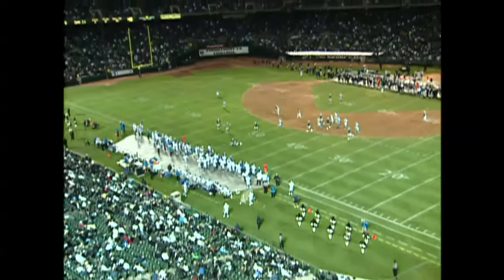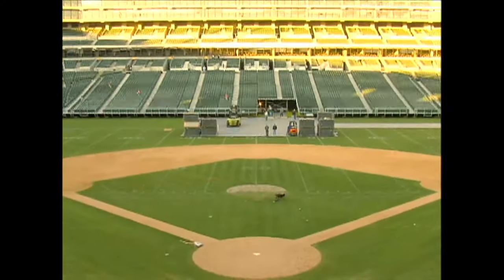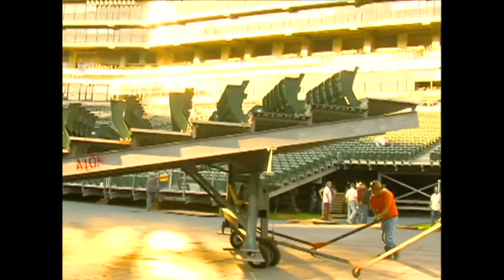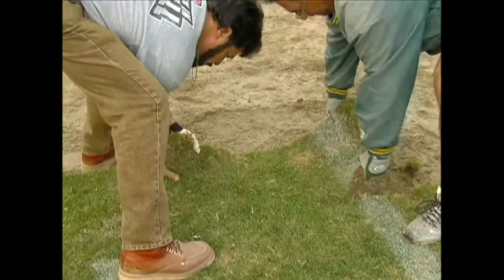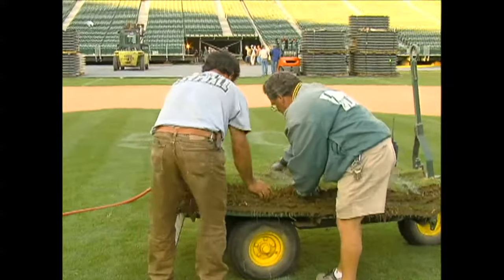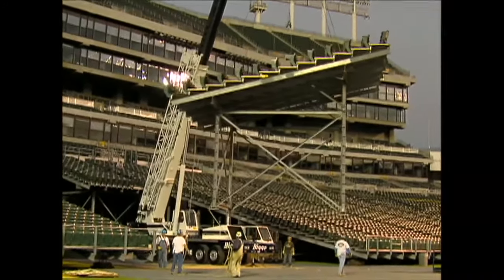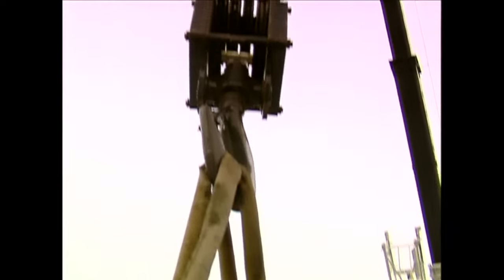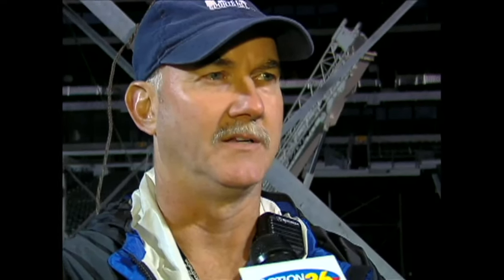Oakland Coliseum Switch from Football to Baseball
The Oakland Coliseum remains North America's last shared MLB/NFL venue, and in this story, we show you the transformation.   Which is more like a construction project. (2007, KICU Television)